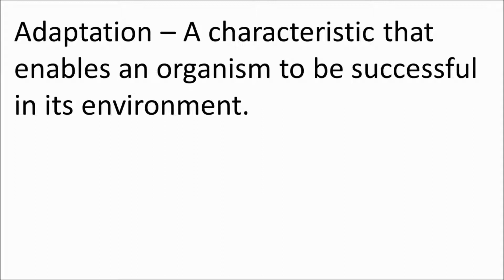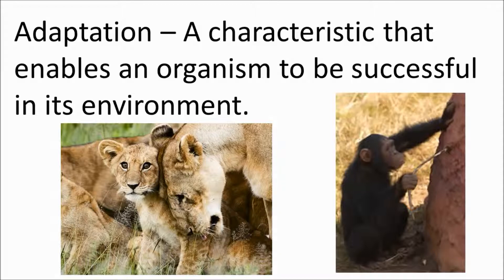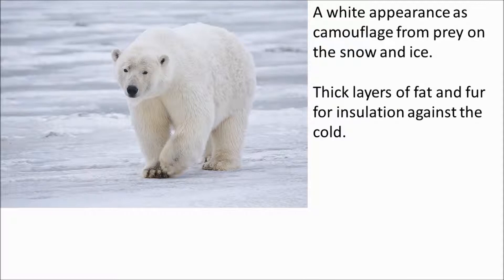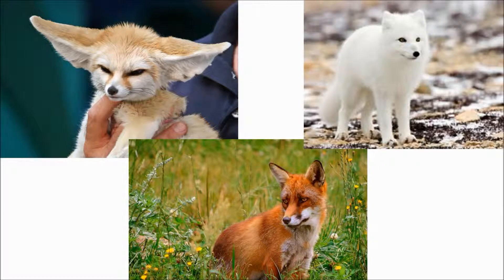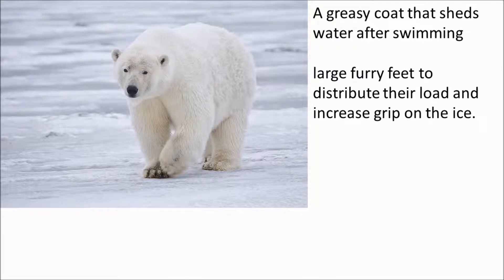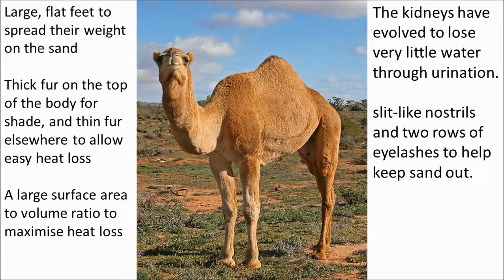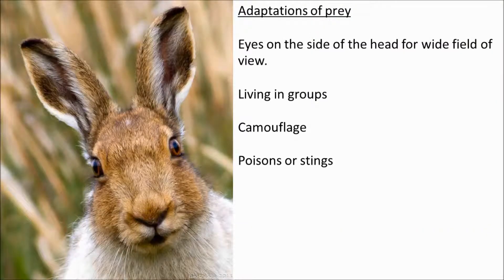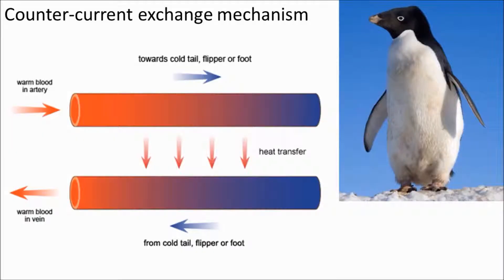Adaptation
A brief discussion of adaptations in polar bears, camels, predators and prey and the counter current heat exchange mechanism.